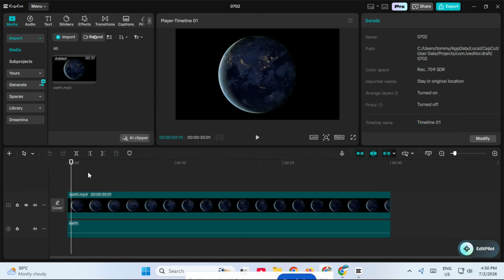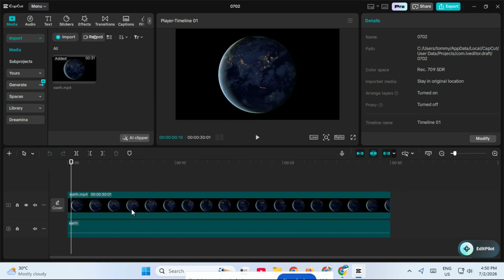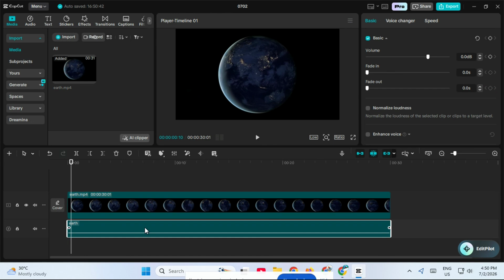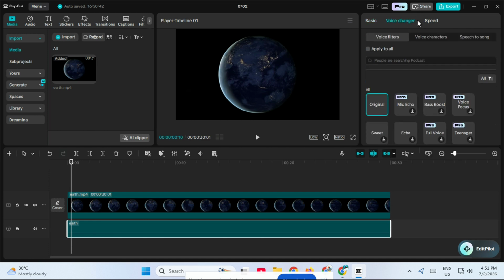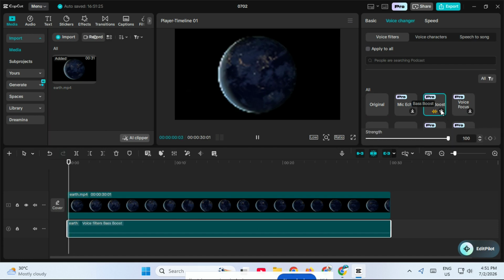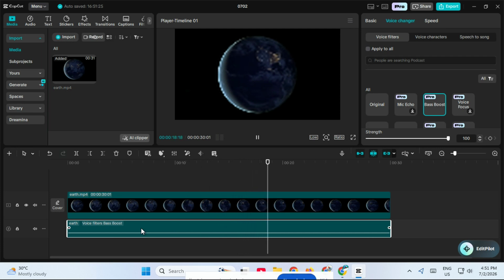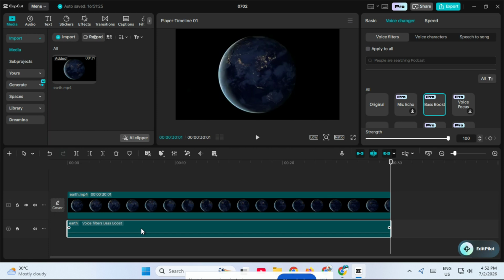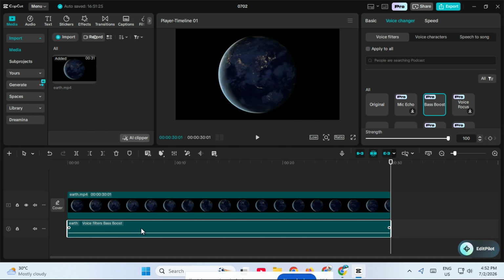How To Bass Boost In CapCut PC (Easy Step-By-Step Guide)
Learn how to bass boost in CapCut PC with this simple step-by-step tutorial. This video shows you how to import media, extract audio, open Voice Changer, and apply Bass Boost for a deeper, fuller sound.

🕚Timestamps:
0:00 Intro
0:17 Import And Add Media
0:46 Extract Audio If Needed
1:10 Open Voice Changer
1:36 Apply The Bass Boost
2:03 Preview And Fine-Tune
2:31 Outro

✍️What You'll Learn In This Video:
• How To Import Media Into CapCut PC
• How To Extract Audio From A Video Clip
• How To Open The Voice Changer Tool
• How To Apply The Bass Boost Effect
• How To Preview And Refine Audio Output
• How To Make Audio Sound Deeper In CapCut

💡Pro Tips:
• Use Bass Boost on clean audio for the best results.
• Preview the clip with headphones to catch distortion early.
• If the effect is too strong, test it on a shorter segment first.
• Bass boost works best on music, cinematic edits, and voiceovers.